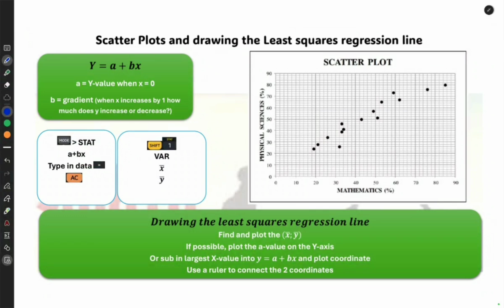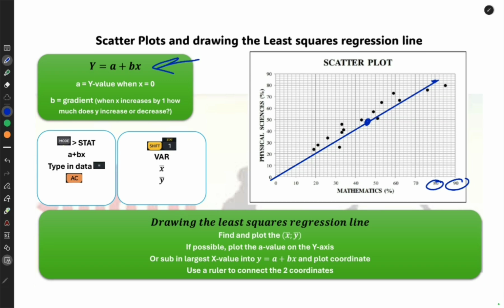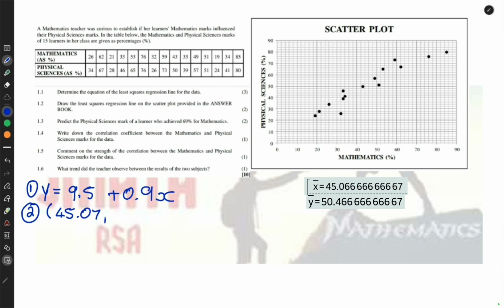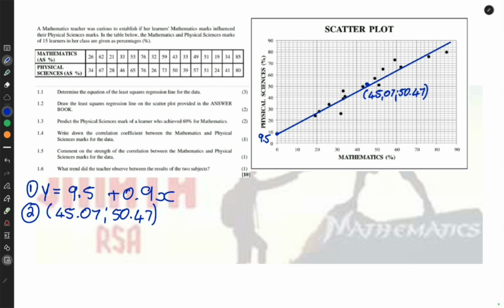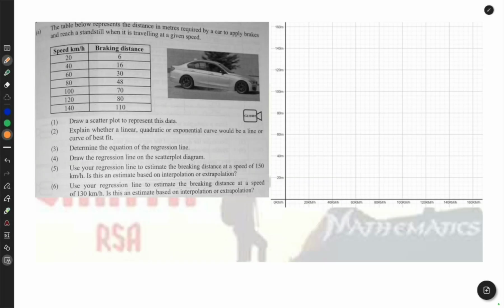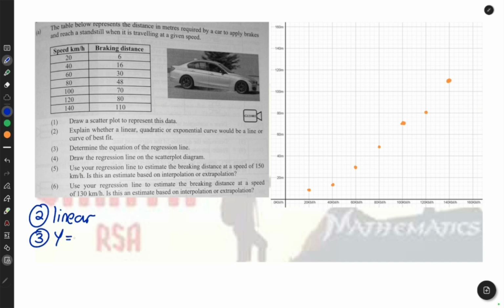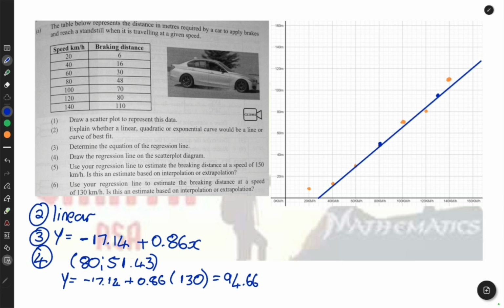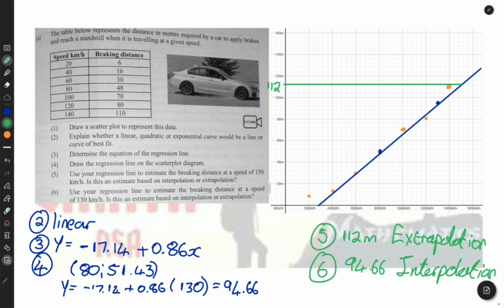GR12 STATS Scatterplots and sketching the regression line (Line of best fit)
This video is all about scatter plots and how to draw the regression line on the scatter plot.